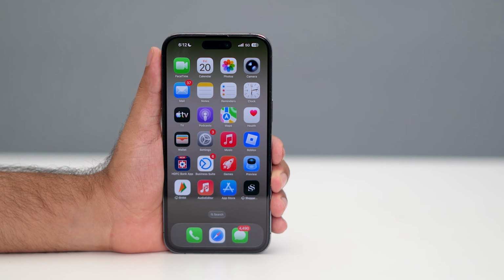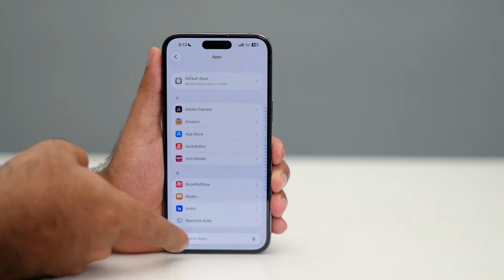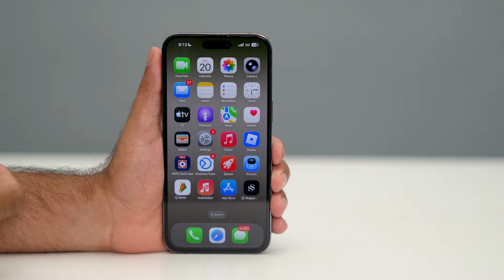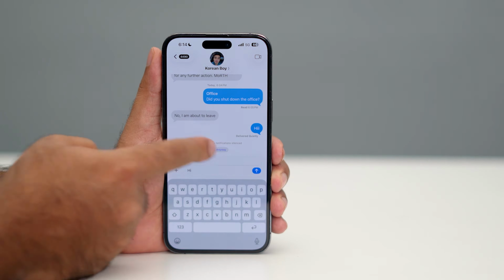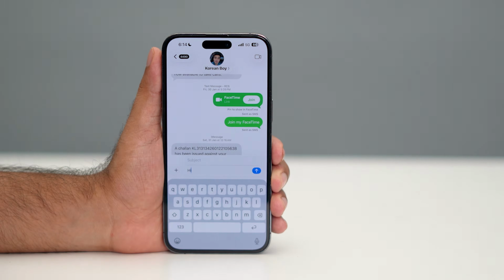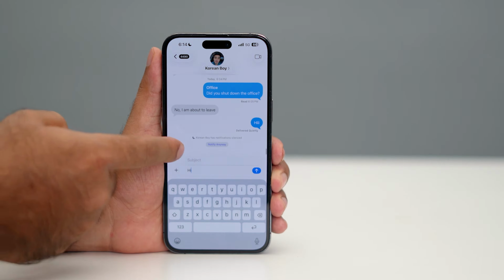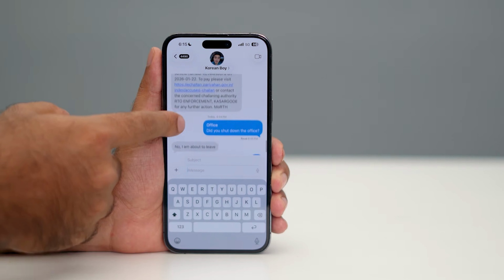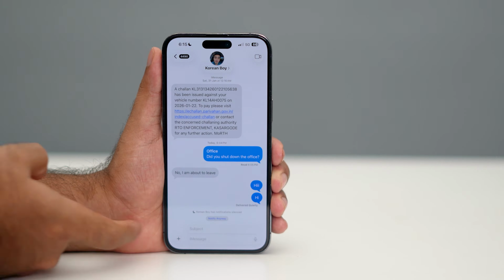How To Use iMessage On iPhone (2026)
Want to learn how to use iMessage on your iPhone? In this video, I’ll show you how to set up and use iMessage on iPhone step by step, perfect for beginners.

iMessage is Apple’s built-in messaging service that lets you send texts, photos, videos, voice messages, and more over Wi-Fi or mobile data. If you’re new to iPhone or just want to understand iMessage features better, this guide will help.

This works for :

iPhone 6s
iPhone 7
iPhone 7 Plus
iPhone 8
iPhone 8 Plus
iPhone X
iPhone XR
iPhone XS
iPhone XS Max
iPhone 11

how to use imessage on iphone without sim card
how to use imessage iphone 16 pro max
how to make imessage work on iphone